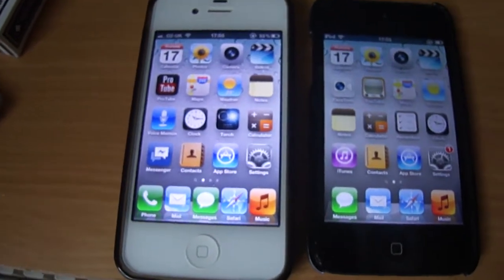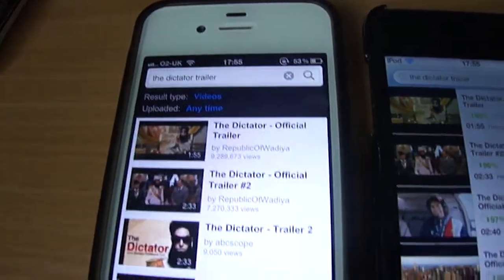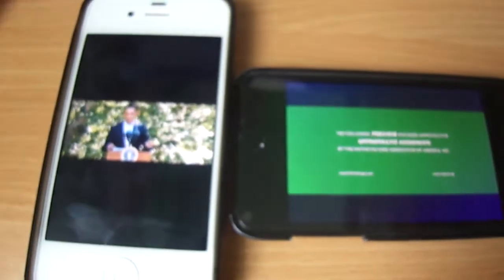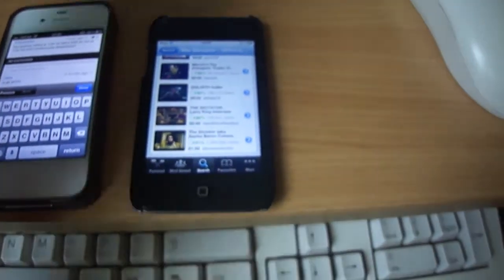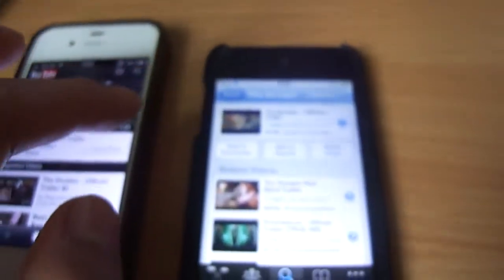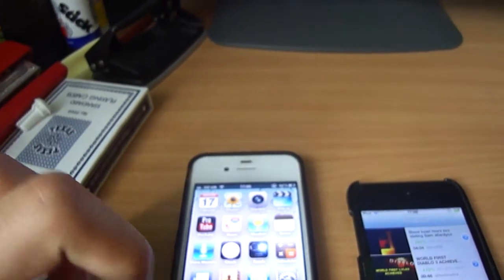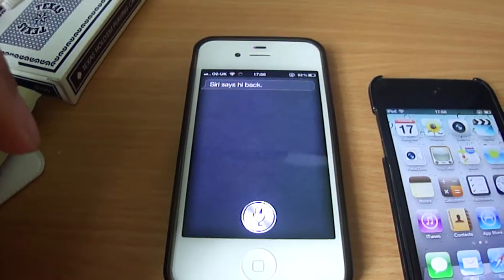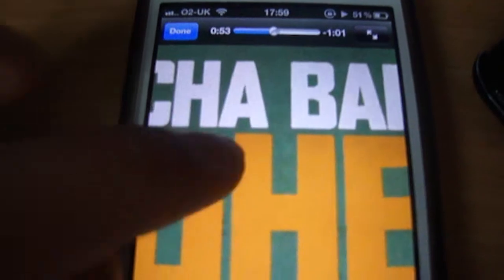Best Alternative To YouTube: ProTube for iPhone/iPod/iPad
Purchase this package in Cydia. Search for: ProTube, no sources required